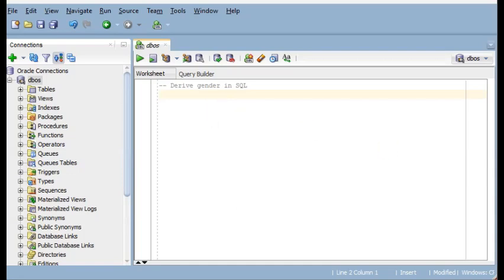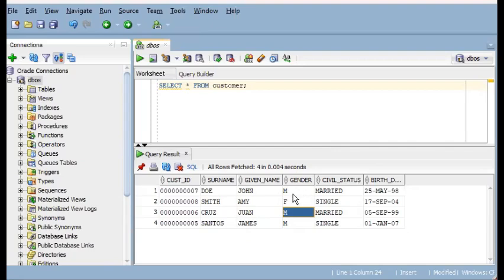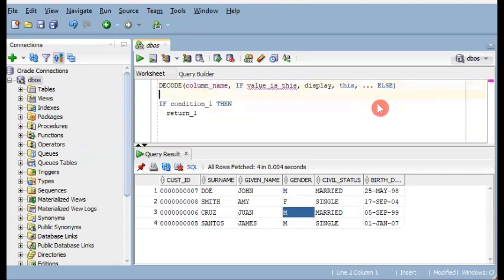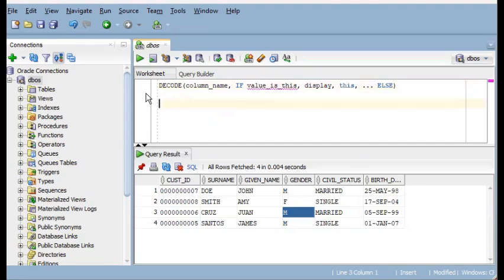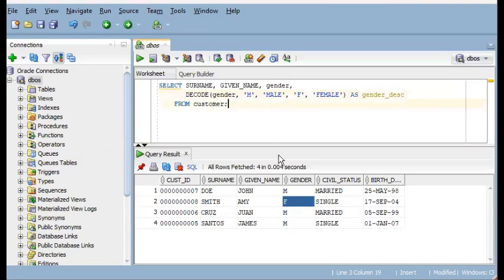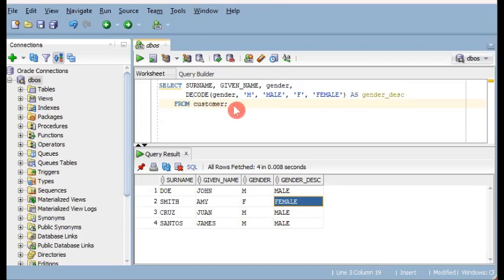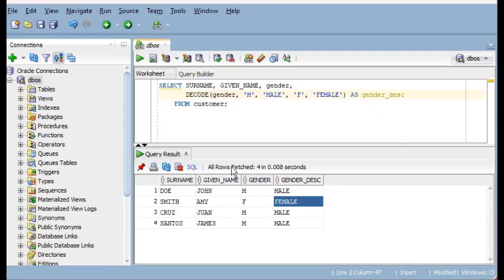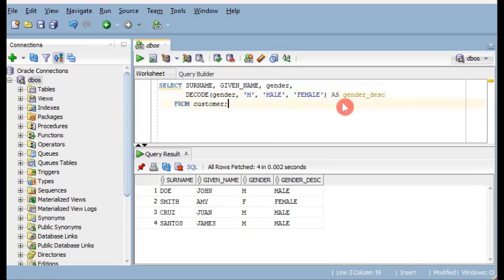Derive gender in SQL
This video is in the playlist called "Derive data in SQL", and in this video, we will learn how to derive a person's gender in SQL.